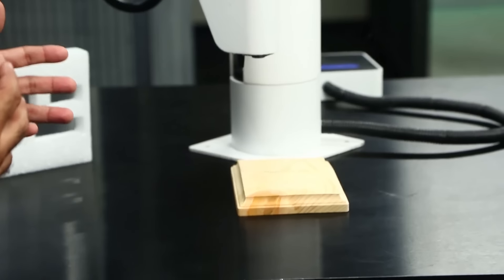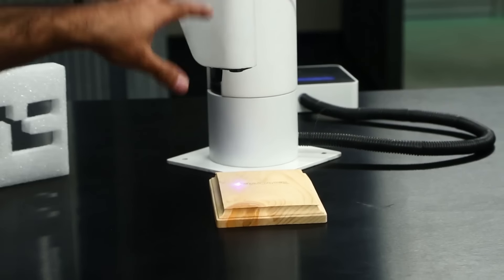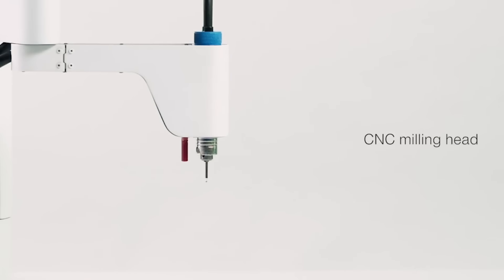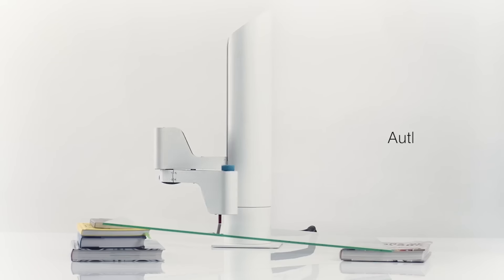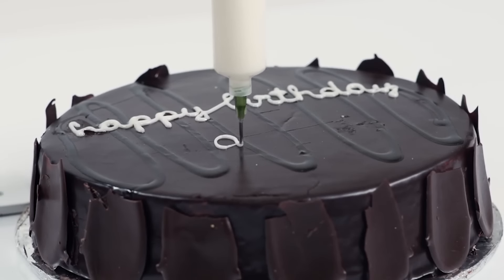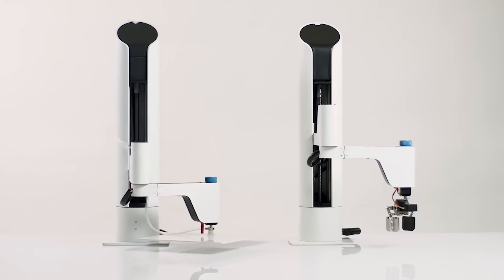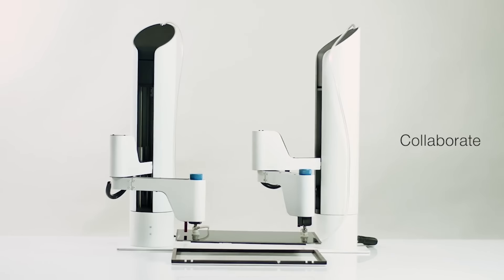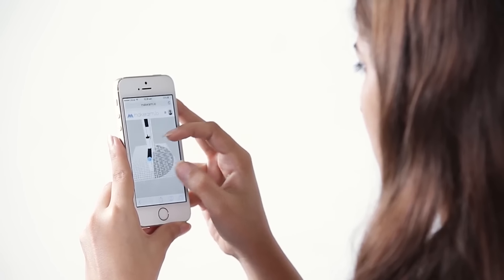Markerarm Can Help You Build on Any Flat Surface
The Makerarm has a variety of extension tools to help you create anything.